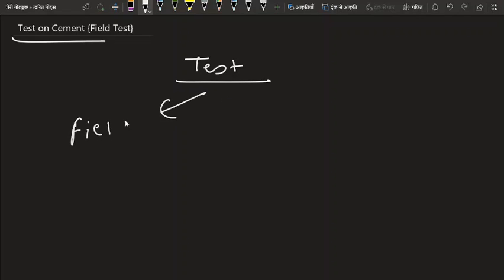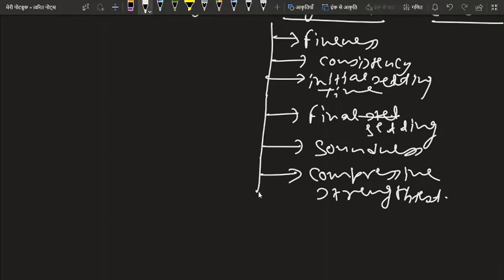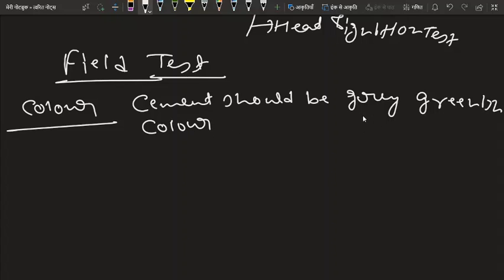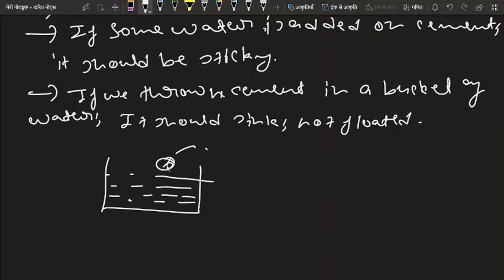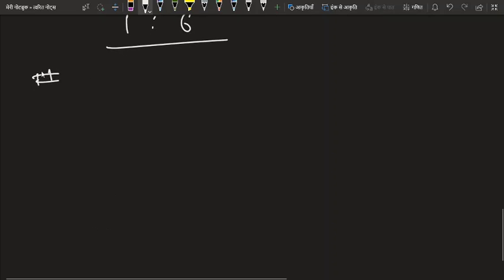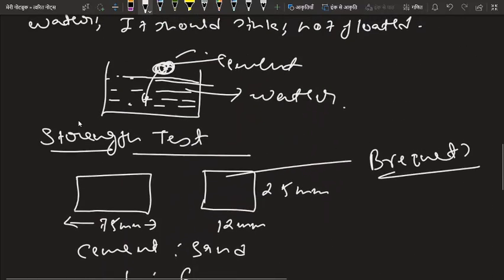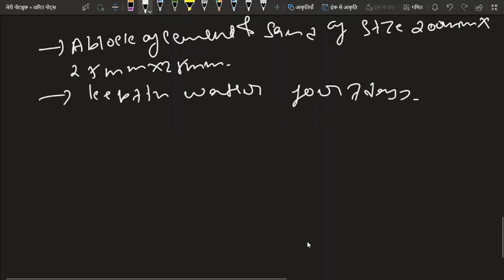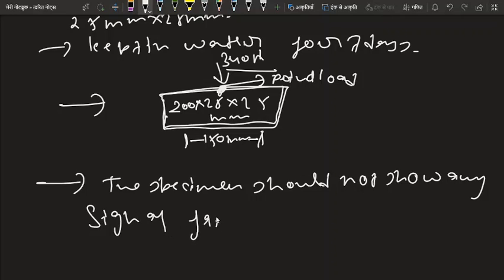Building Materials | Tests on Cement {Field Test} | IES | GATE | PSU | SSCJE |Civil | Padhaku Mistri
In this video you'll get Tests on Cement {Field Test} .